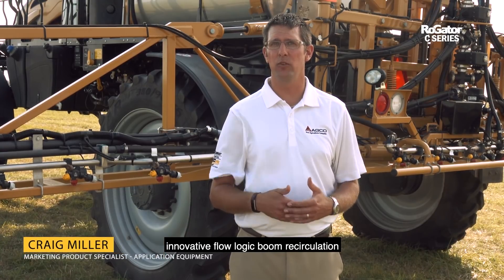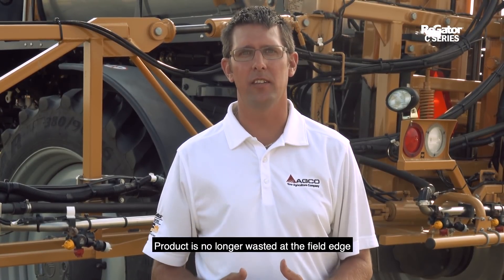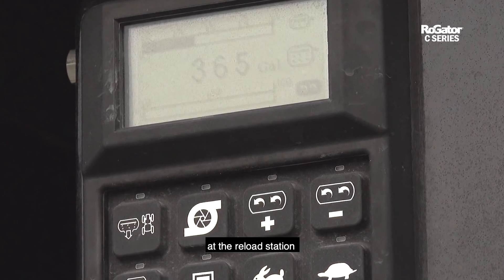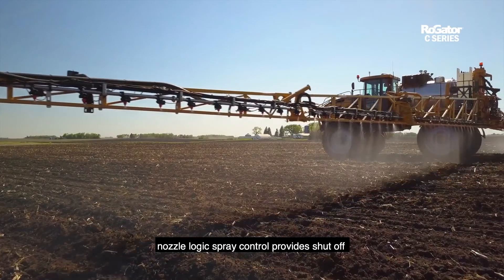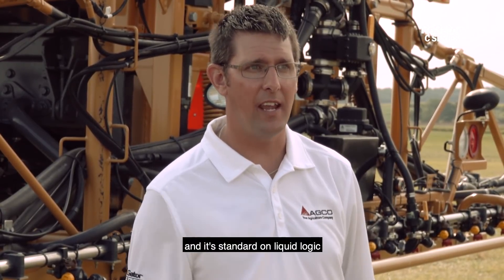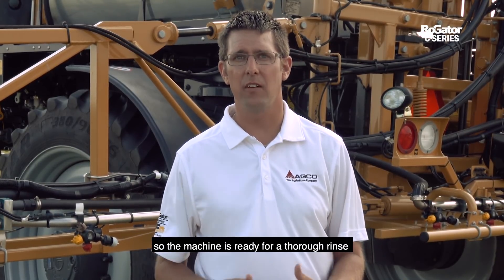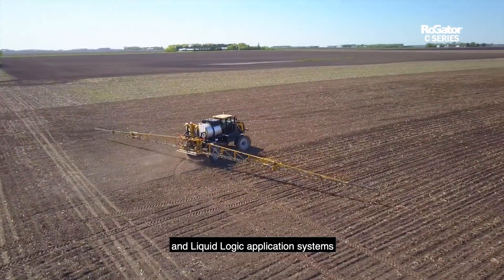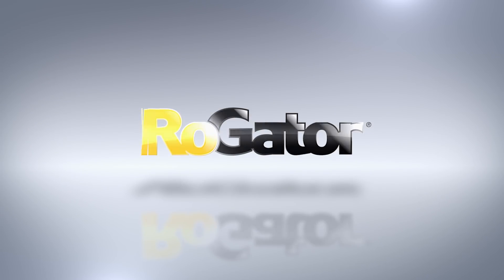RoGator C Series Sprayer LiquidLogic System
The LiquidLogic™ application system uses innovative flow logic recirculation allowing you to charge your boom with product to get just the right concentration to every nozzle.